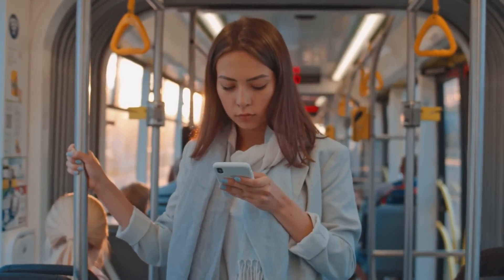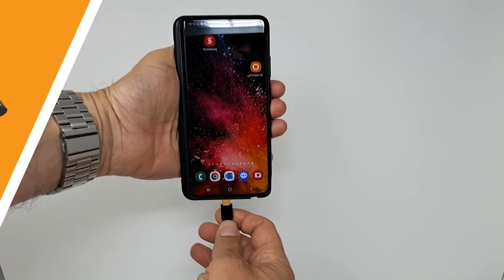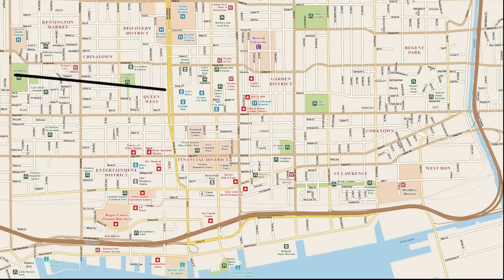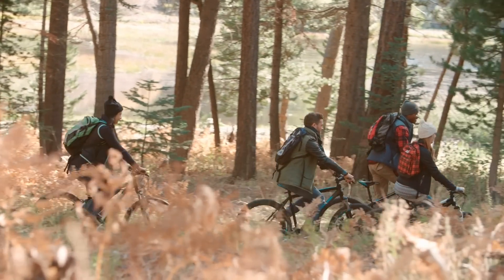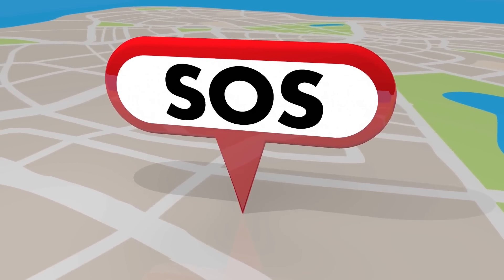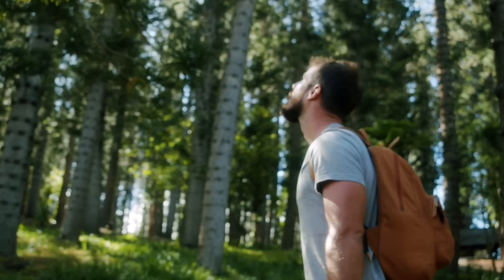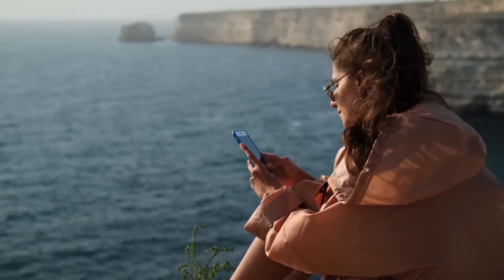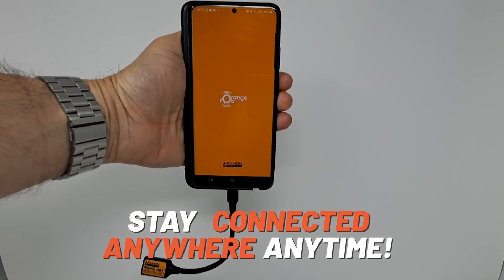OrangeMesh Dongle the ultimate solution for off grid connectivity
Orange_Dongle is an ultimate solution for off grid connectivity. It provides a private and independent wireless network by just connecting it to your mobile phone. Orange Dongle provide unparalleled Security and privacy. 🤳✅